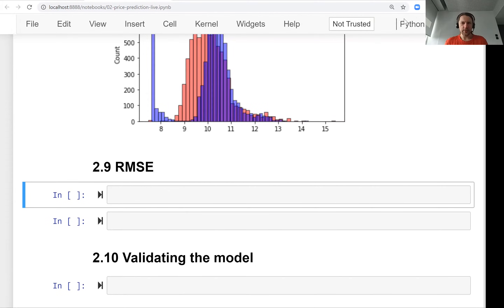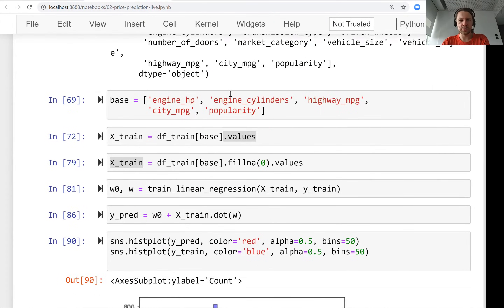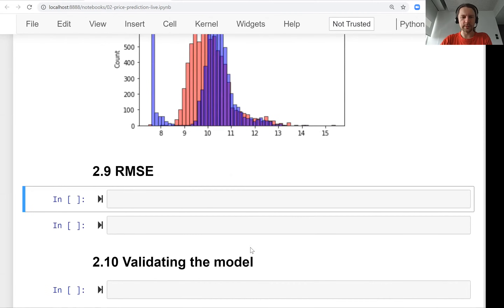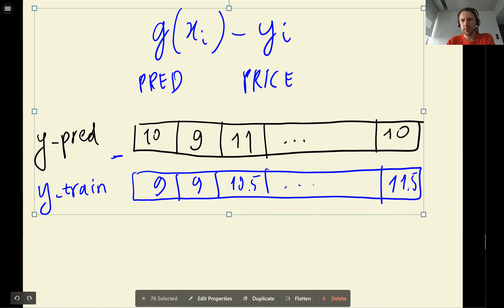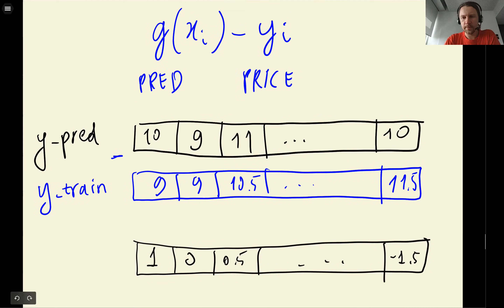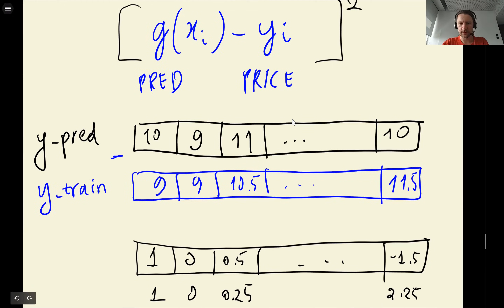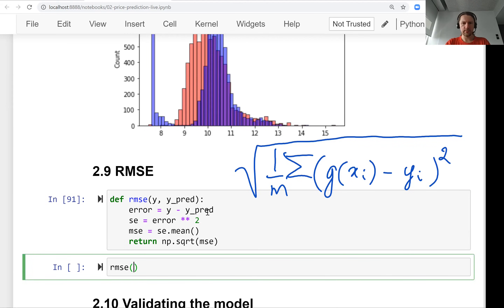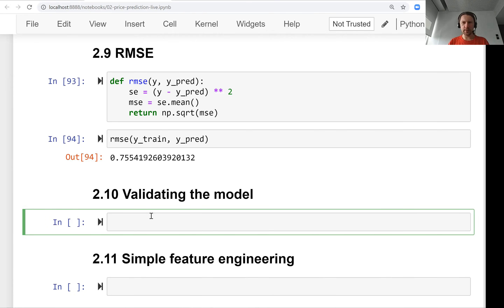ML Zoomcamp 2.9 - Root Mean Squared Error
Timecodes:

00:00 Introduction
00:13 Recap of the last lesson
00:36 RMSE Formula
00:55 RMSE Formula Explanation
05:35 RMSE Python Implementation
07:22 Next lession precap